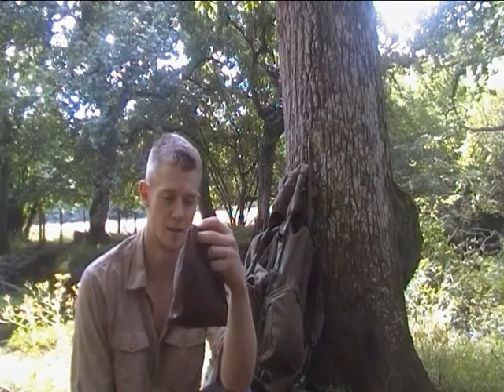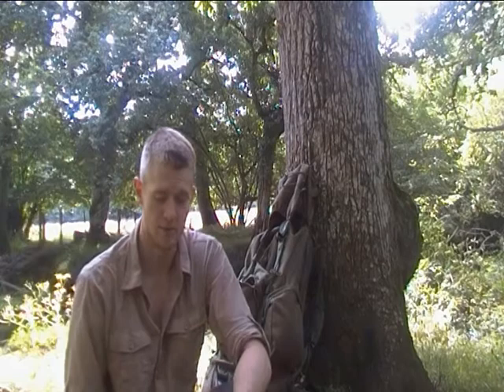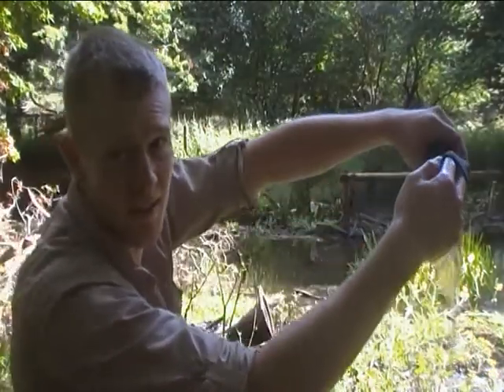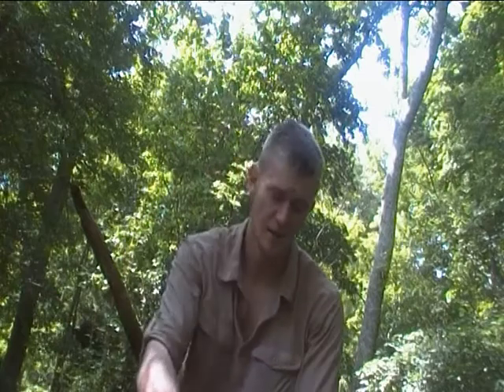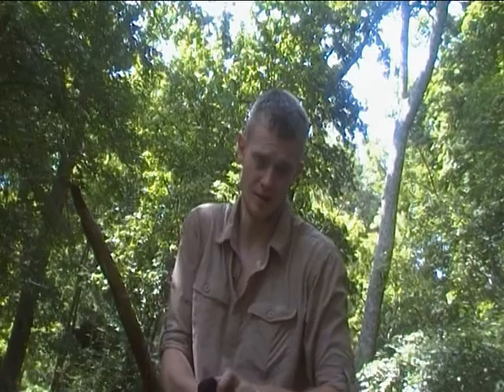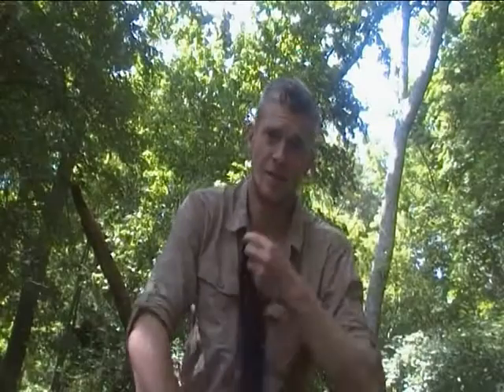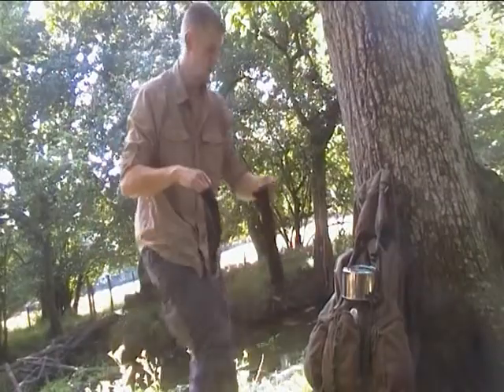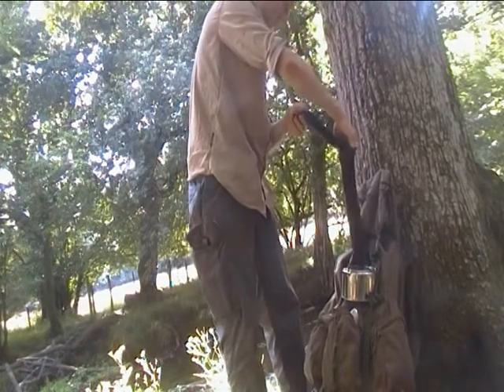HOW TO PURIFY WATER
In this video I will show you how to collect, filter and purify water.

to do this you need to use something to collect the water from the water source, this can b anything as simple from bottles , pots and pans , to getting creative and using what ever you have at your disposal.

you then need to filter the water to get rid of the bigger things, I.E mud, bugs, branches ect, putting sand in  sock will filter water very well and is a very good way to do this, however I show other ways in which to do it, if sand is not available.

then theres the purification,  purification I the easy part, al you need to do is boil the water, wait until the water is bubbling violently and et it continue from that point on for 10 mins.

the water will then be safe to drink

hope you enjoy this videoIn this video I will show you how to collect, filter and purify water.